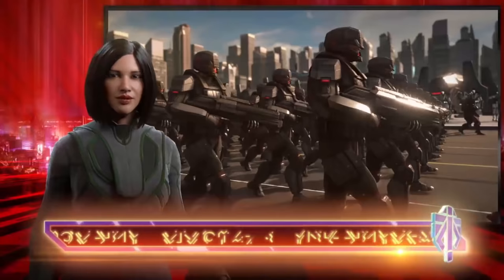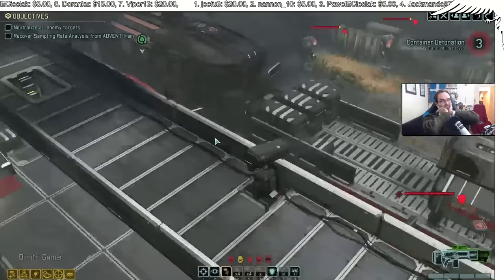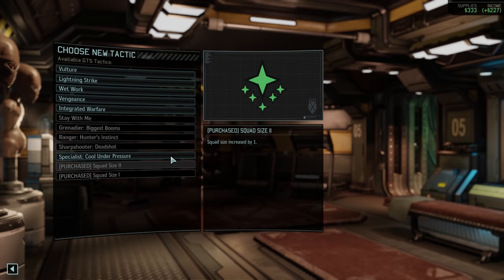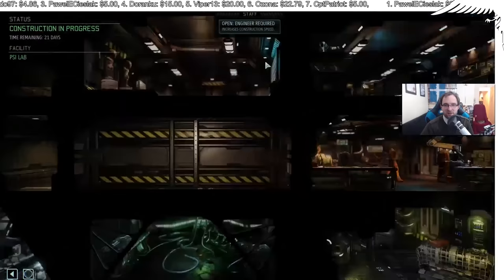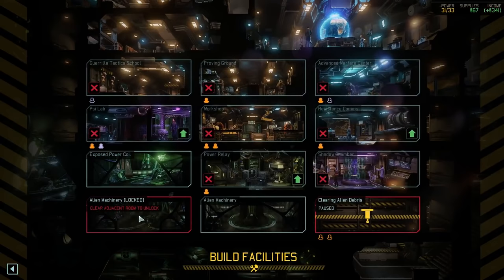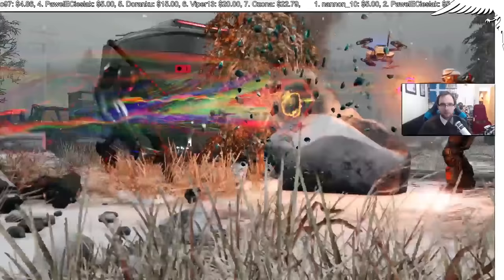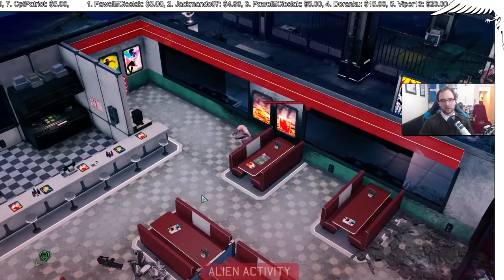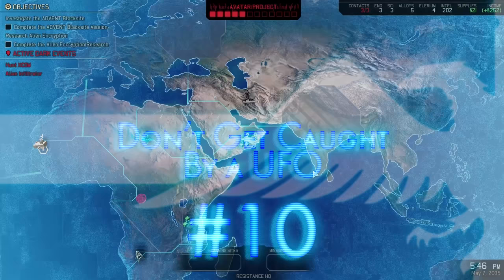XCOM 2 Top 10 Tips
XCOM 2 Top 10 Tips will hopefully be able to give you some tip, hints and insight into ten things that should be able to get your game rolling smoothly with minimal spoilers.